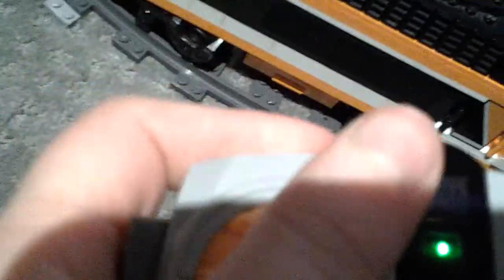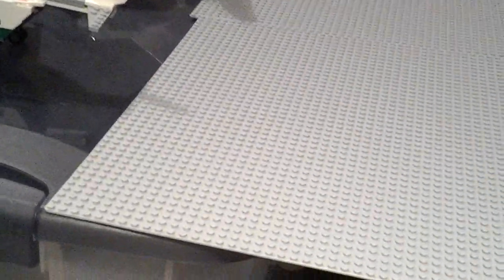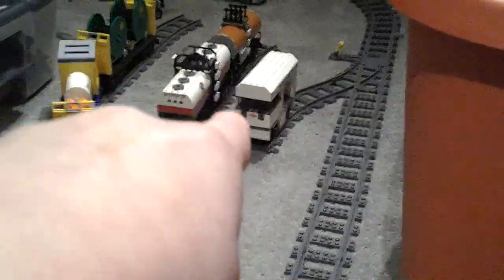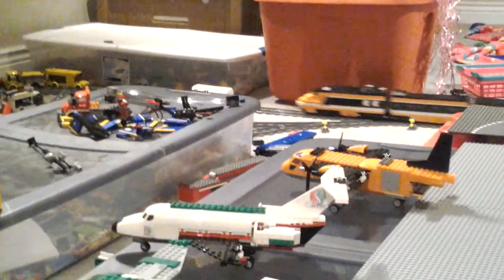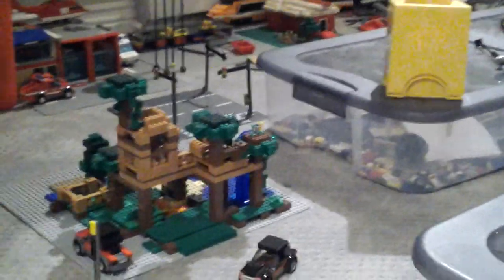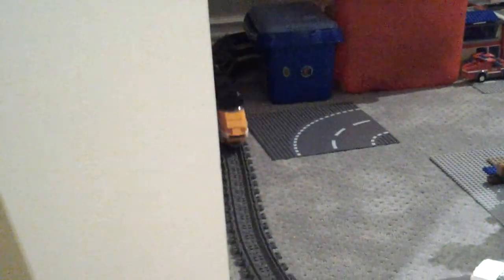Lego City Update#1:TGV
I'm so happy to be a YouTuber!